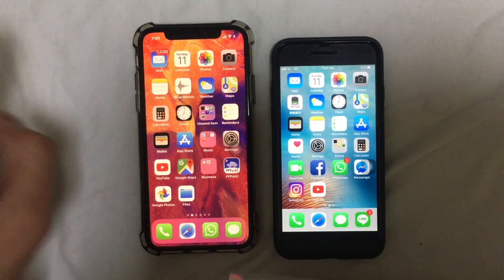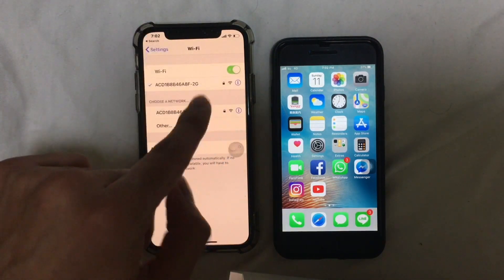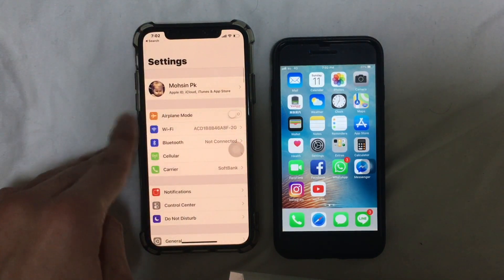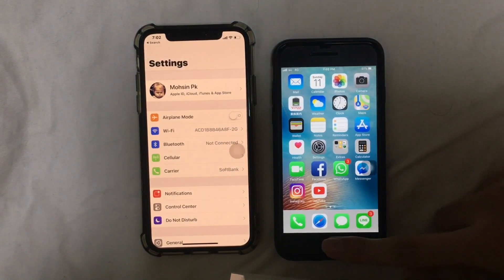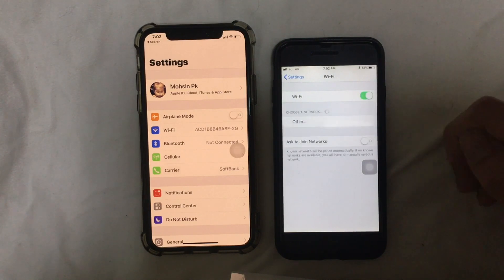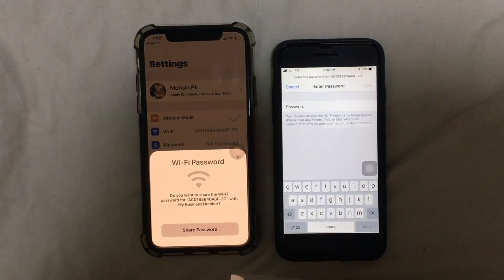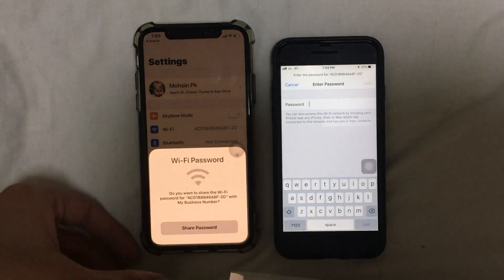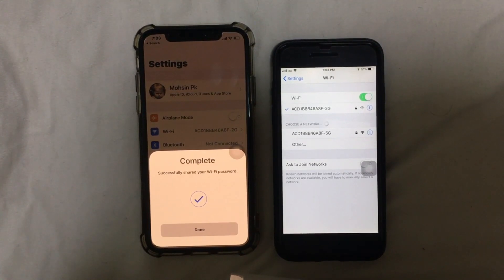How to Share WiFi Password on iPhone & iPad Running iOS 16, 15, 14, 13 or iOS 12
Learn how to share WiFi Password with iPhone, iPad or iPod Touch running iOS 16, 15, 14, 13,12 or iOS 11 firmware

Here are the steps to share WiFi passwords in iOS 16, 15, 14, 13 & 12:

1. Make sure the Bluetooth is turned ON on both devices.
2. Open Settings and go to WiFi - your iPhone must be connected your WiFi network.
3. From the other device go to Settings - WiFi and select the same network.
4. The connected phone will pop up with an option to share the wifi password.
5. Click Share Password and the other device will be automatically connected to your network.

Another ways to share the wifi password with your guests is to create your own QR image and they can scan it with their camera to connect. Follow our guide here to learn how to do that

If you want to view the saved wifi passwords on your iPhone then you can follow our guide posted

To view the saved WiFi passwords on your Android phone - you can follow this simple guide